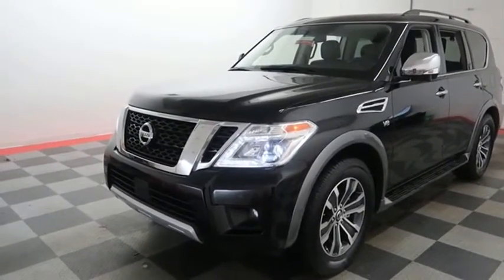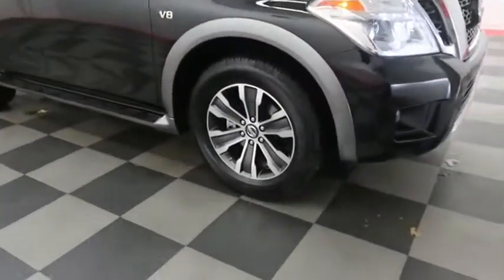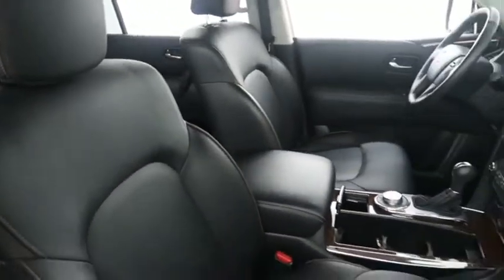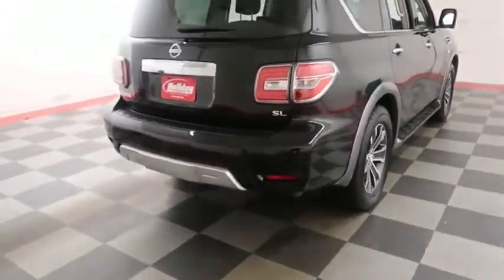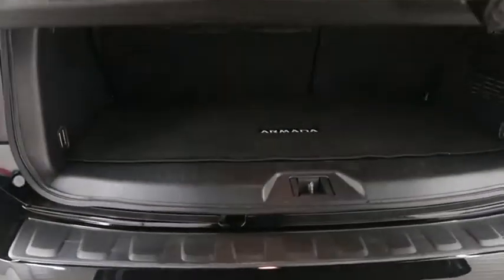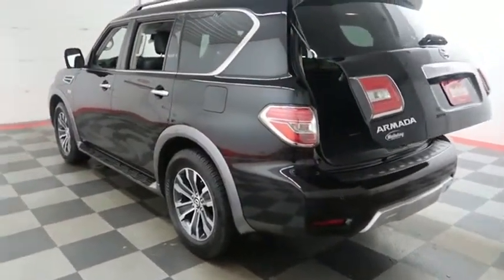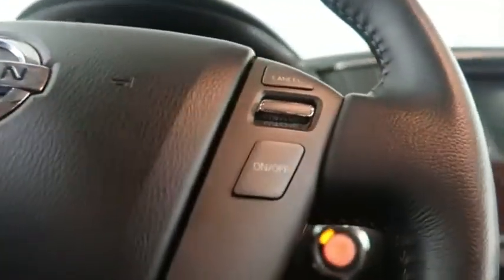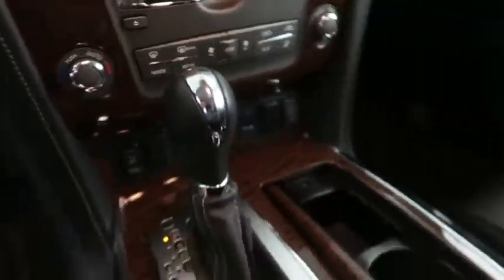2018 Nissan Armada A9191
2018 NISSAN ARMADA Fond du Lac, WI
Stock# A9191

Holiday Automotive
321 N Rolling Meadows Dr. Highway 41 and Highway 23

AWD | NAVIGATION | BACK-UP CAMERA | MOONROOF | ONE OWNER | CLEAN TITLE | LEATHER-APPOINTED HEATED FRONT BUCKET SEATS | SPLIT FOLDING REAR BENCH SEAT | 3RD ROW SEATS SPLIT-BENCH | 20  MACHINED FINISH PAINTED ALLOY WHLS.